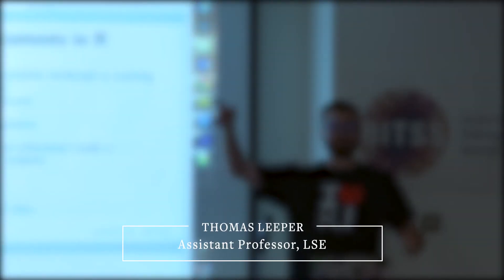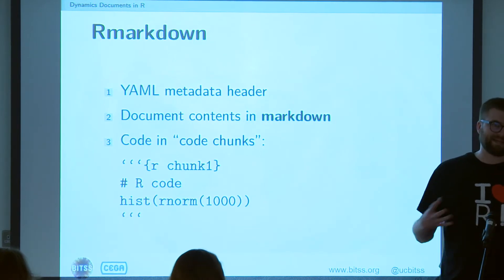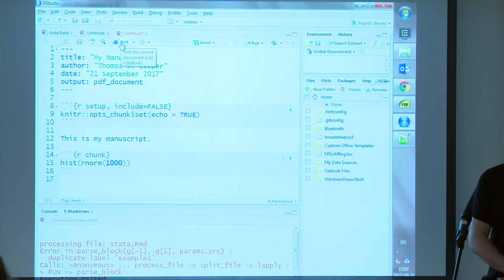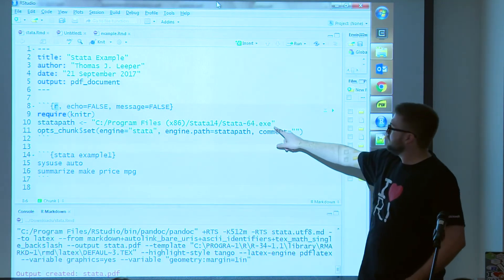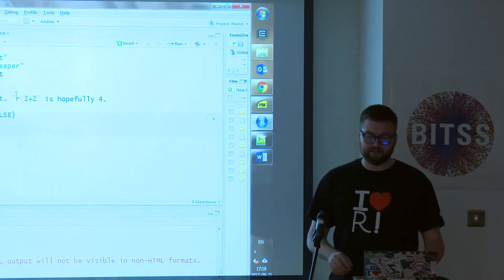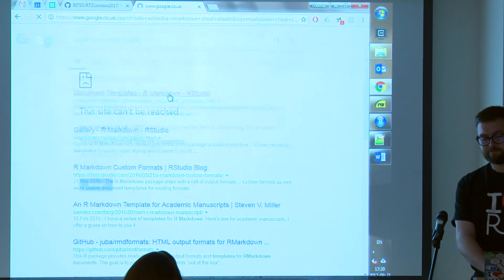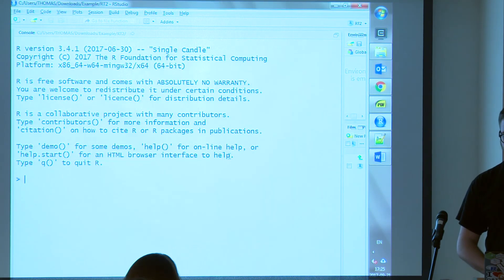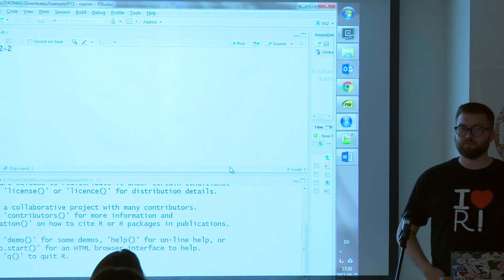Day 2 | Thomas Leeper: Dynamic Documents using Stata and R: Hands-On